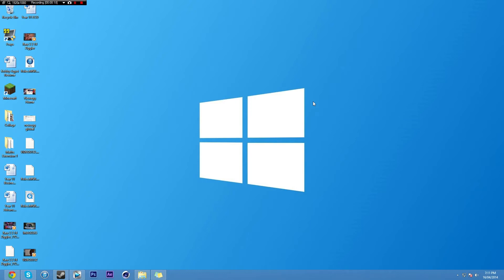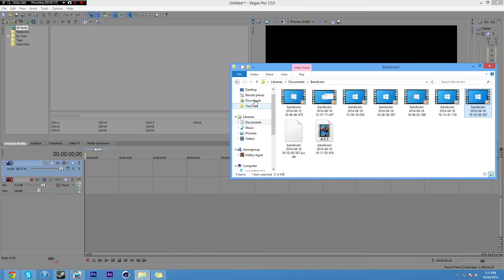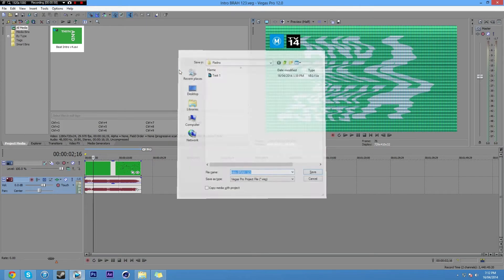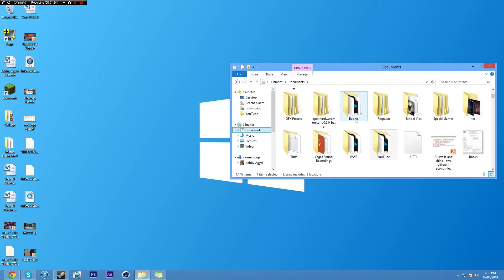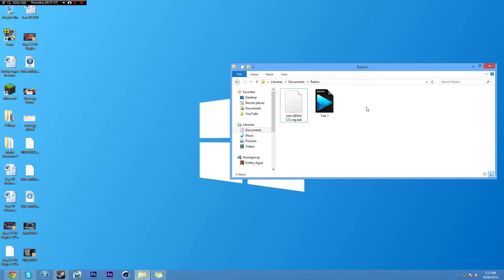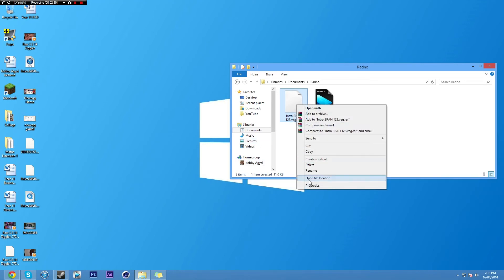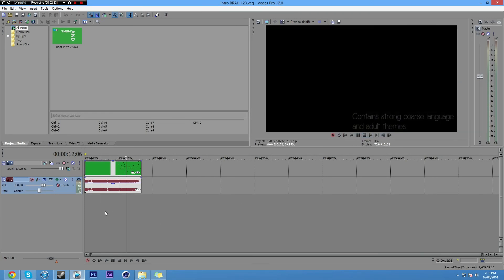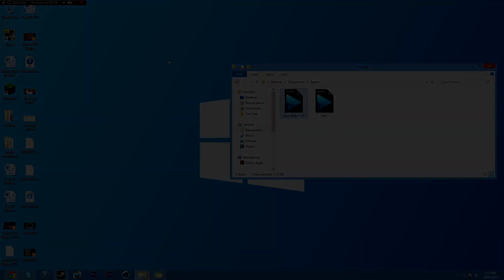How to Get Back Deleted Sony Vegas Files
Say one day you figure out that your beloved Sony Vegas file is gone and it's nowhere to be seen, well never fear lads because the BIG K is here to show you how to get that Vegas file back in your safe hands.